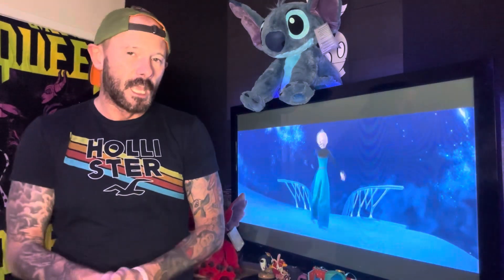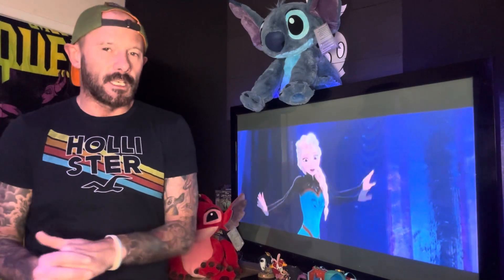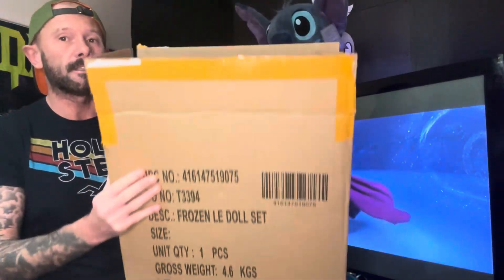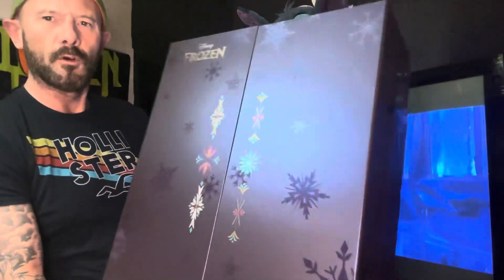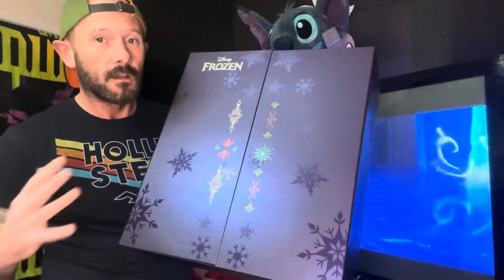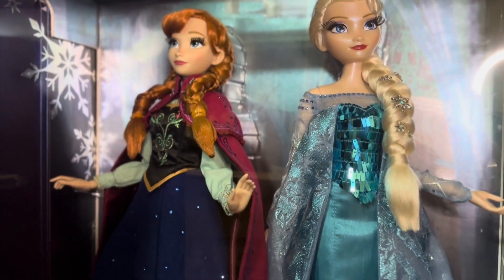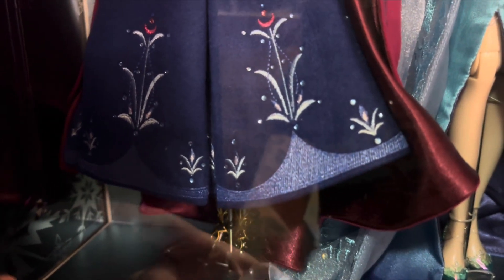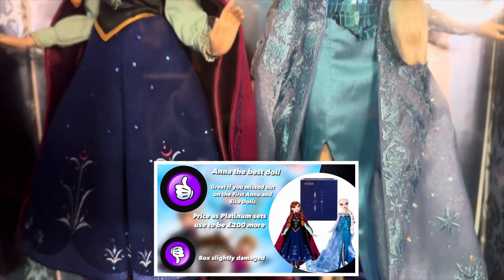Anna and Elsa 10th Anniversary Limited Edition Doll Set - FIRST IMPRESSIONS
To celebrate the 10th anniversary of FROZEN we got brand new ANNA and ELSA limited edition dolls. And these dolls were highly sought after, but were they worth it ..?